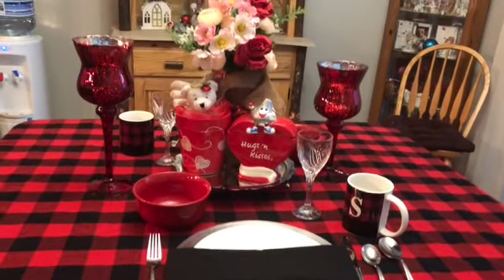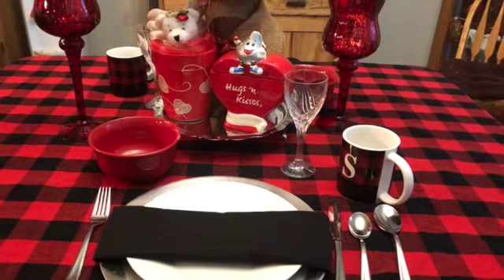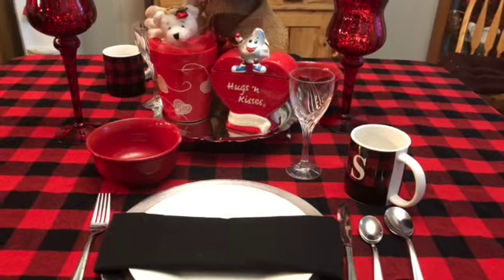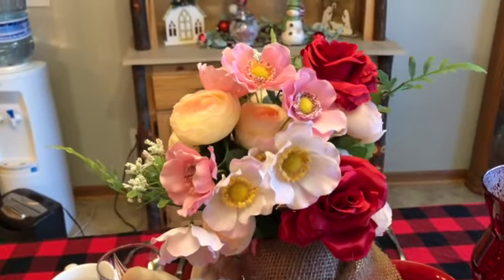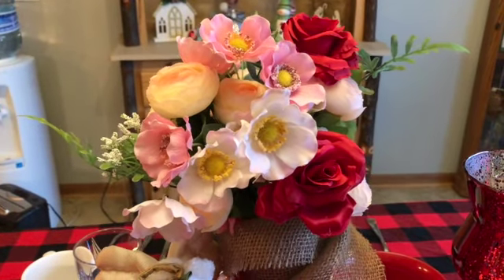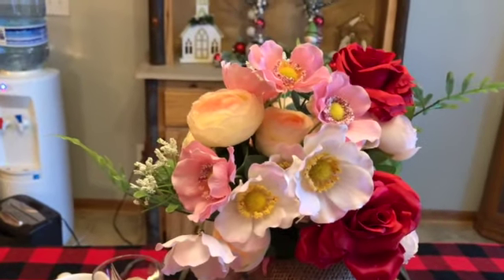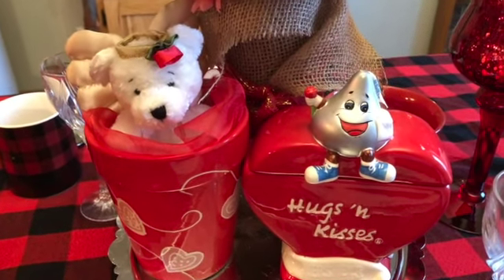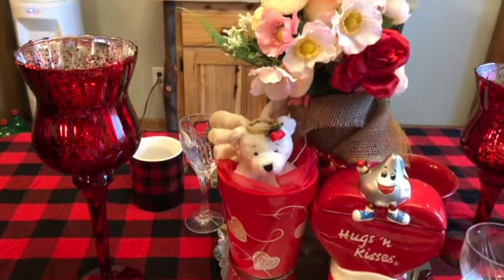Valentines day centerpiece and tablescape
The Sophisticated Ladies